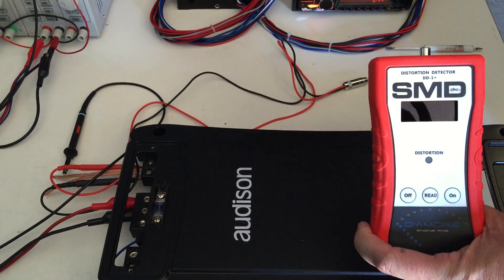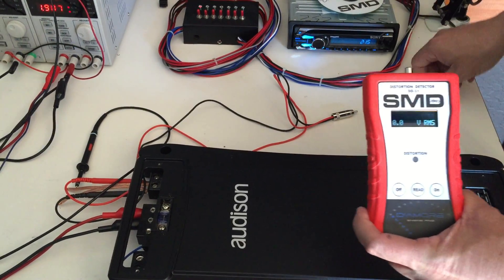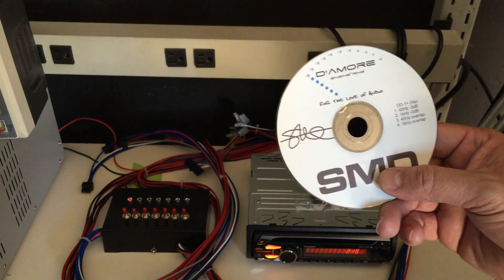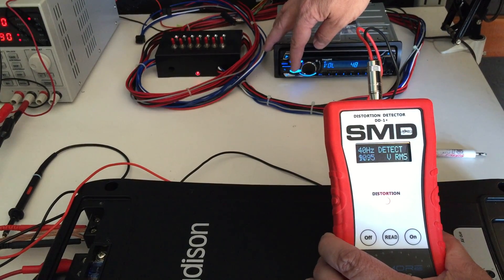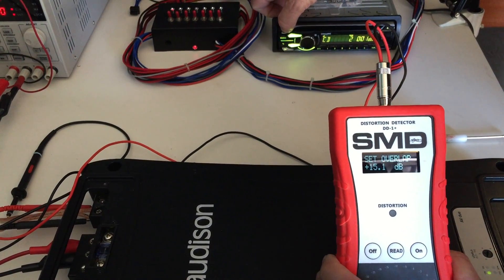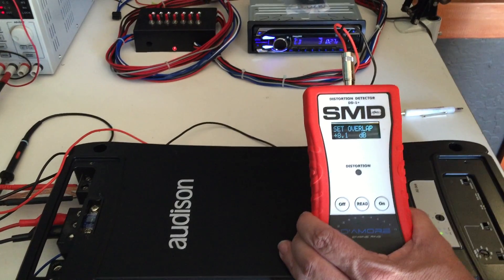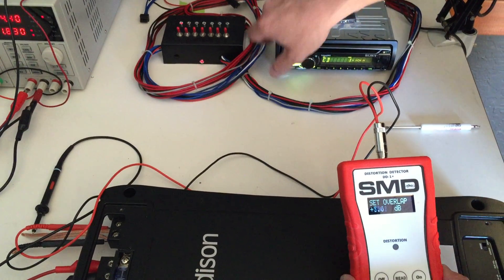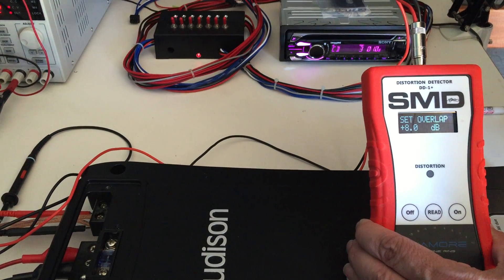DD-1+ Video Manual - Video 1, setting gain on a subwoofer amplifier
In this video we use the DD-1+ to find the maximum clean volume setting of our headunit and to set the gain overlap of our amplifier to 8.0dB